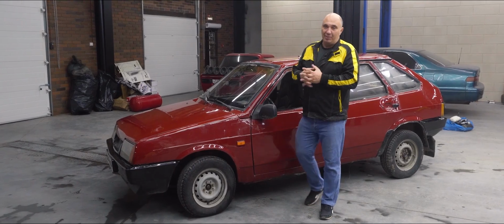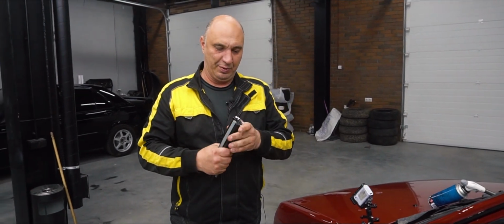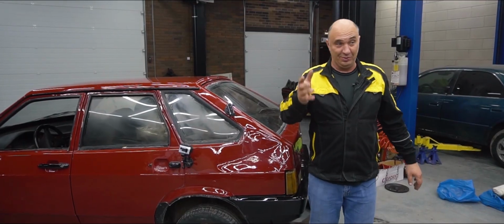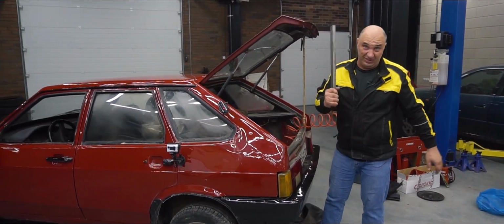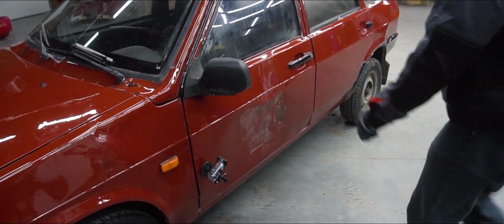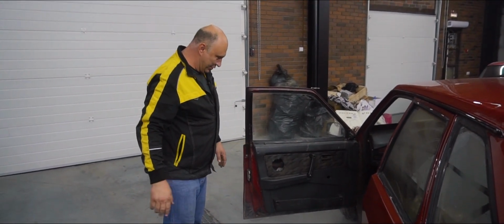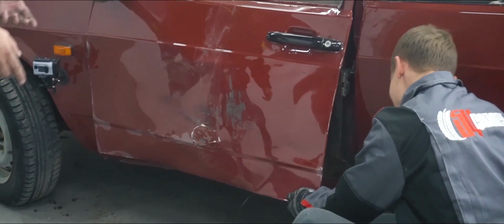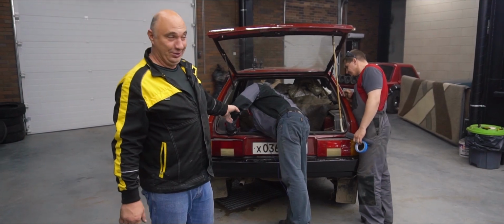Dent repair: glue sticks, tire tube, airbag module